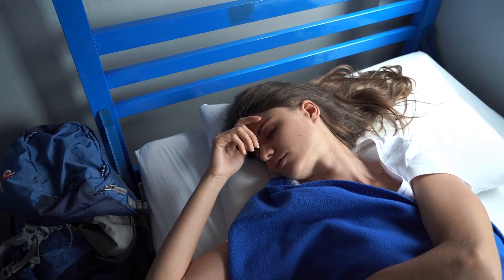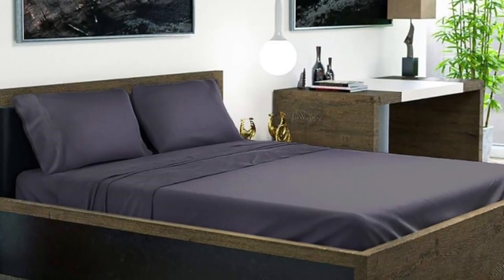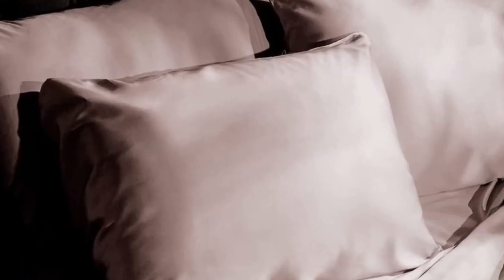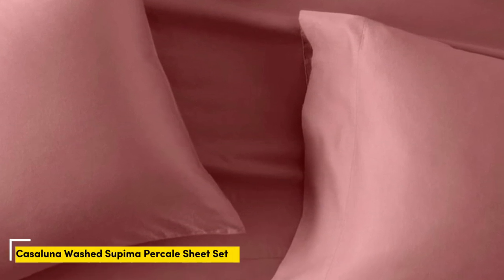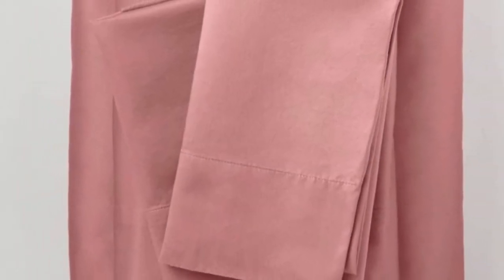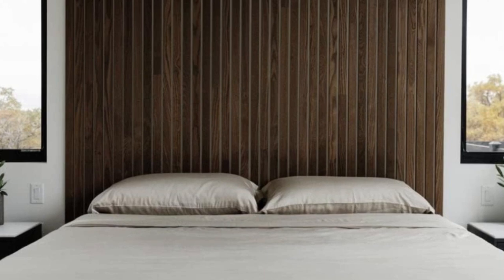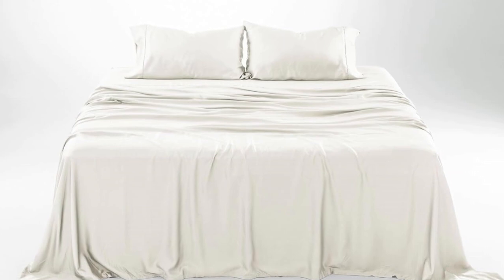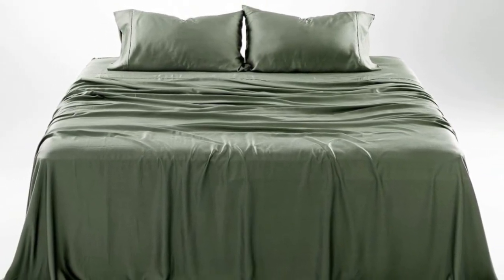Top 5 Best Summer Bed Sheets Reviews in 2024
In this video we will show Top 5 Best Summer Bed Sheets Reviews, BAMPURE Viscose Derived from Bamboo Sheets, Luxome Luxury Sheet Set, Casaluna Washed Supima Percale Sheet Set, Cozy Earth Bamboo Sheets, Olive + Crate Eucalyptus Sheet Set

 👉 Best 5 Summer Bed Sheets Lists:

1) BAMPURE Viscose Derived from Bamboo Sheets

2) Luxome Luxury Sheet Set

3) Casaluna Washed Supima Percale Sheet Set

4) Cozy Earth Bamboo Sheets

5) Olive + Crate Eucalyptus Sheet Set

having a quality best Sheet is an important factor for maximizing your sleeping quality and some options have advanced technology to deliver a better sleeping experience With so many options to choose from,finding one that fits your budget can be complicated ,so it's important to learn about some of the best options available.

In this video we'll be comparing the Top 5 Best Summer Bed Sheets that are designed for different kinds of users. We will take into account performance features and price so you can decide which is best for you. All the products on our list were selected based on their own inherent strengths and features.

We'll be comparing the BAMPURE Viscose Derived from Bamboo Sheets, Luxome Luxury Sheet Set, Casaluna Washed Supima Percale Sheet Set, Cozy Earth Bamboo Sheets, Olive + Crate Eucalyptus Sheet Set; which are all great options if you're in the market for a best mattress topper.

0:00 - Intro
0:25 - BAMPURE Viscose Derived from Bamboo Sheets
2:21 - Luxome Luxury Sheet Set
4:04 - Casaluna Washed Supima Percale Sheet Set
6:28 - Cozy Earth Bamboo Sheets
8:04 - Olive + Crate Eucalyptus Sheet Set